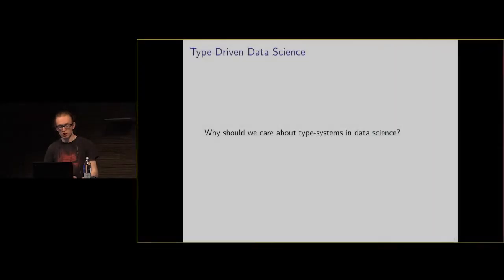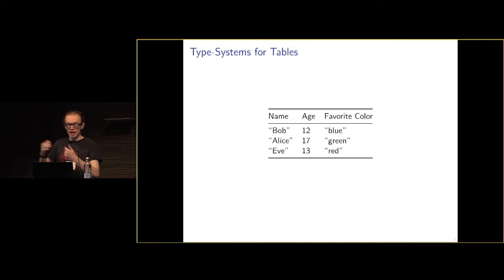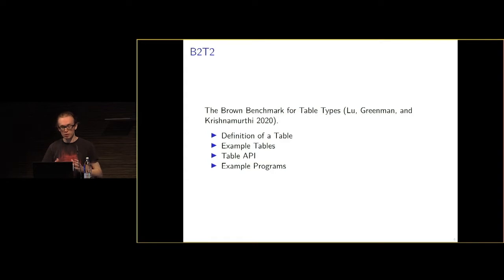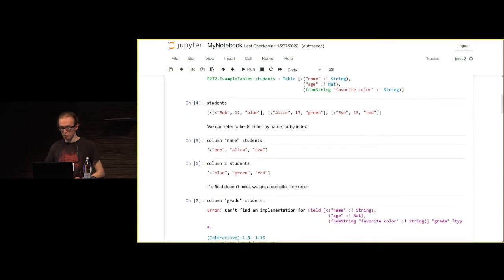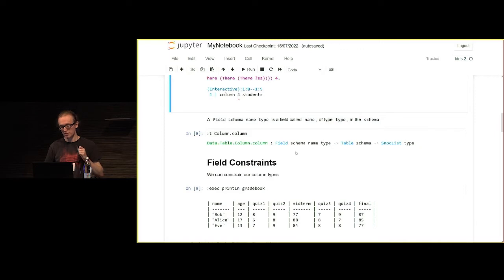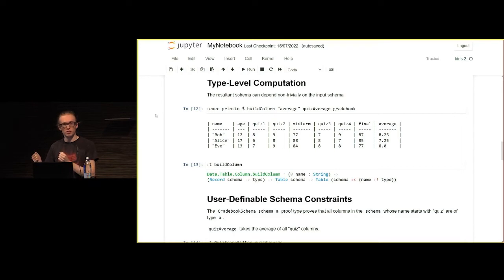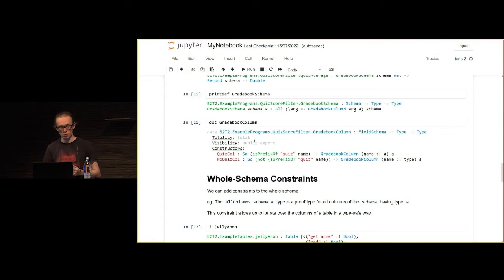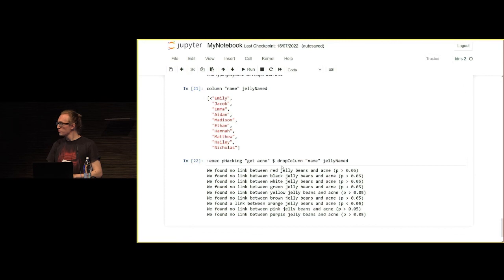[TyDe'22] Idris2-Table: Evaluating dependently-typed tables with... (Extended Abstract)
Idris2-Table: evaluating dependently-typed tables with the Brown Benchmark for Table Types (Extended Abstract)

Robert Wright (The University of Edinburgh, UK)
Michel Steuwer (University of Edinburgh)
Ohad Kammar (University of Edinburgh)